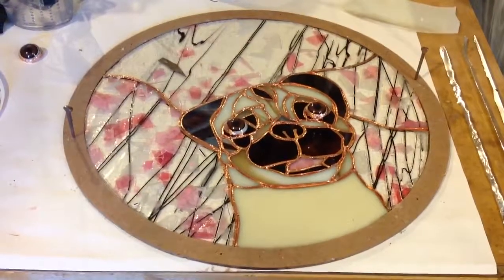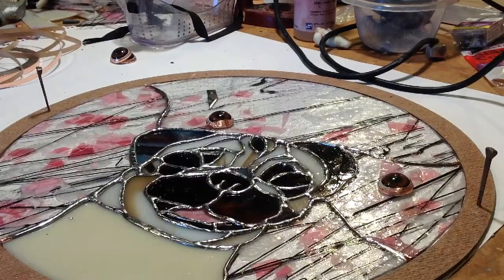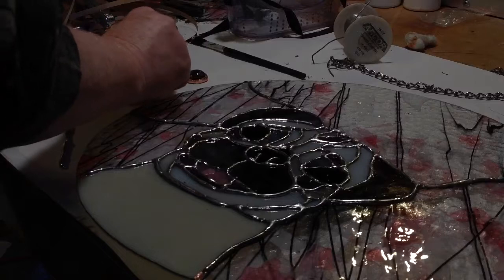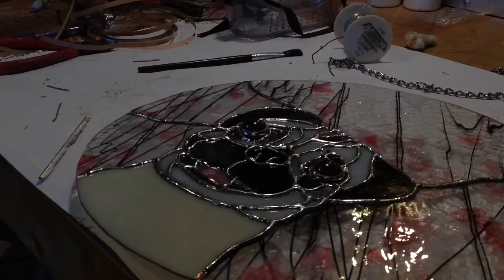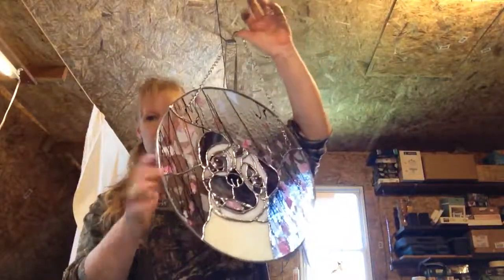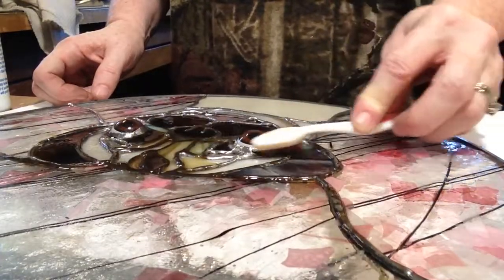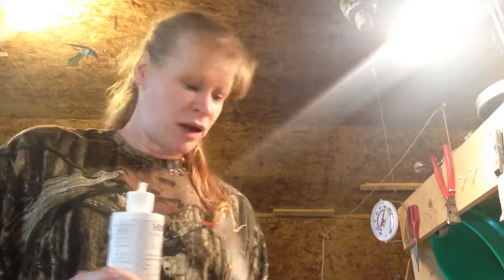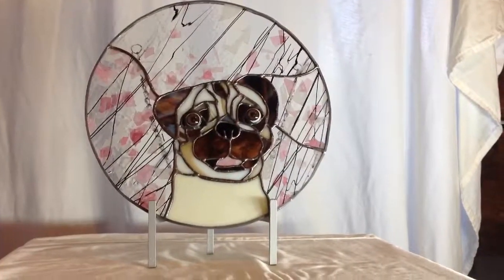Victoria's pug part 3. Pug is completed. Learn how to polish your glass. GlassbyGeldner.com